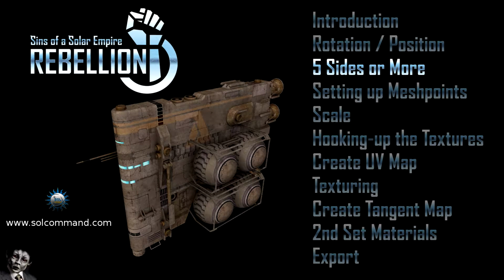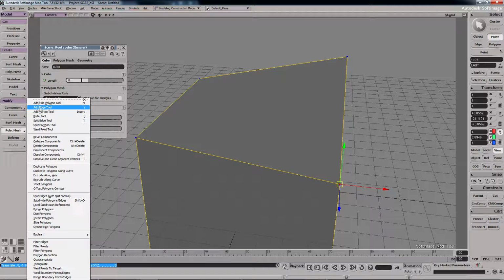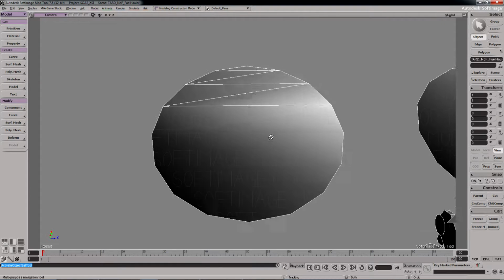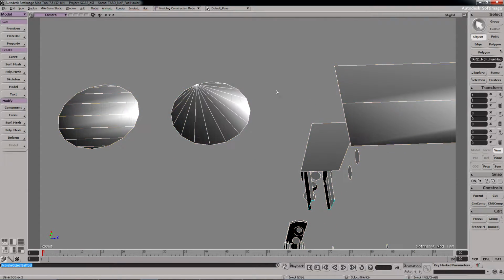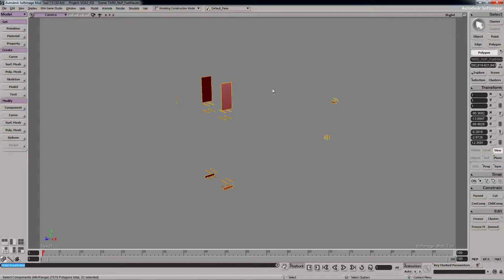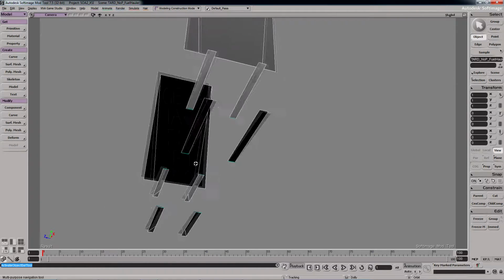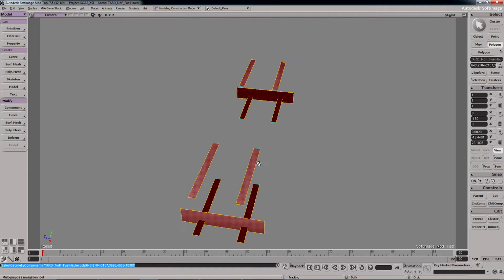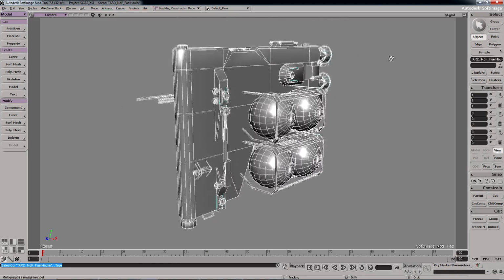[SoaSE - Import .OBJ] N-Gons